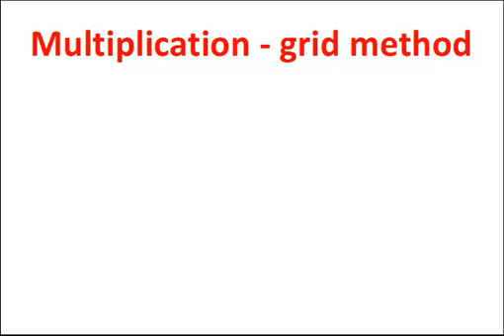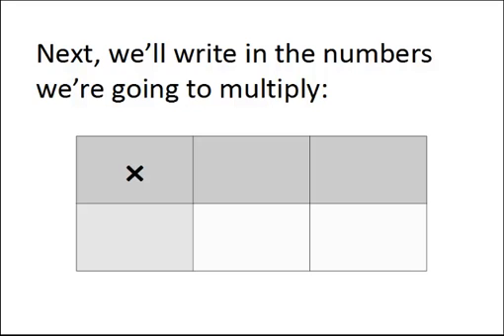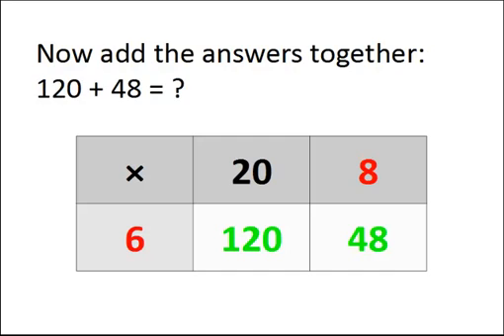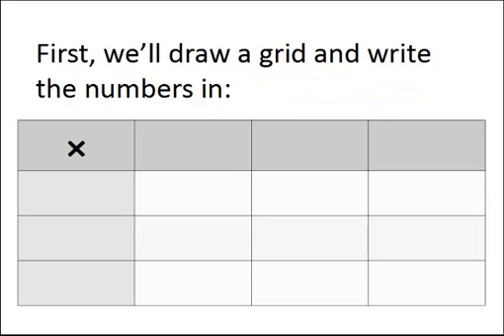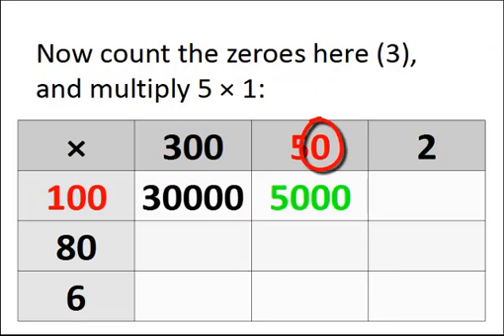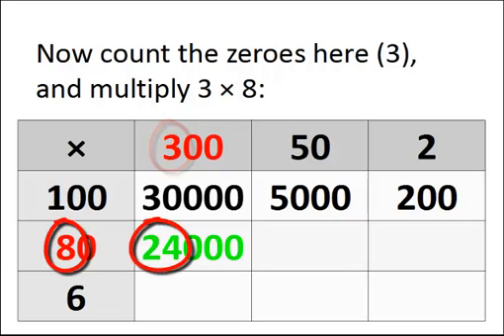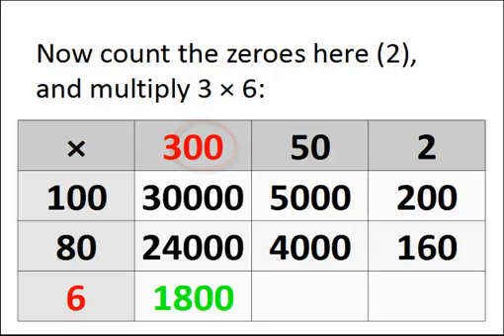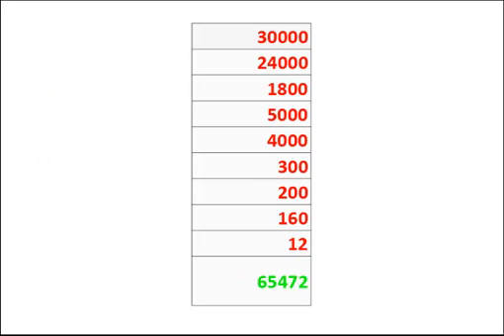Multiplication - grid method.mp4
- Here's a video I made for one of my young students. It shows how to multiply two numbers using the "grid method".